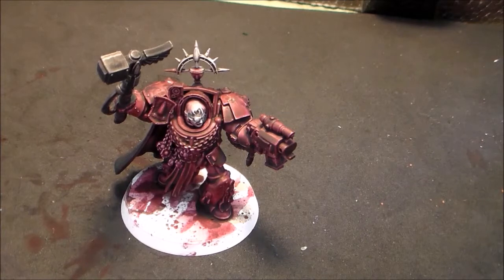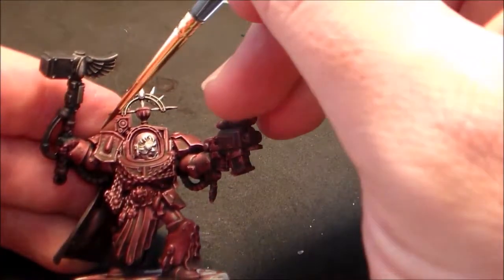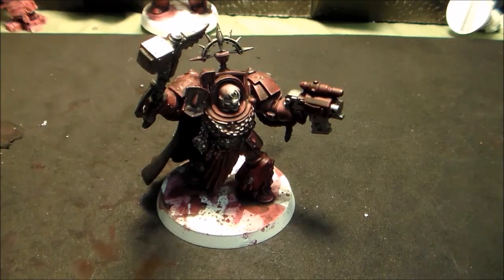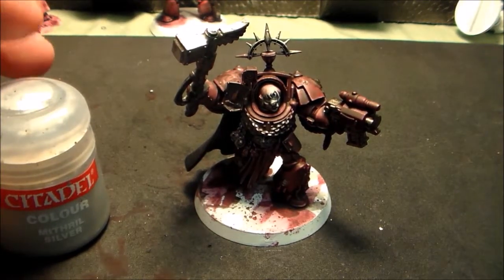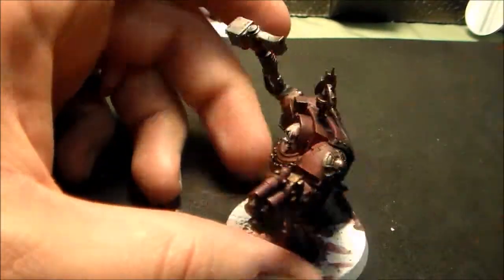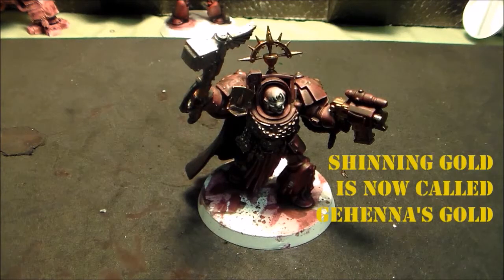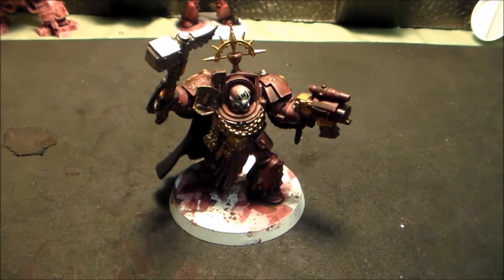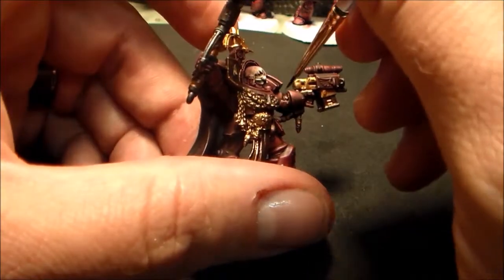AGonzoman Games Wash Yo Models: Captain Karlaen Part 3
Part 3 of my never ending wash based paint project of Blood Angels Captain Karlaen from the Deathstorm box.